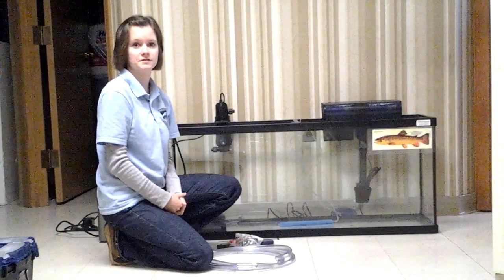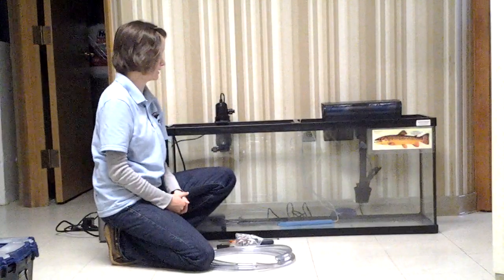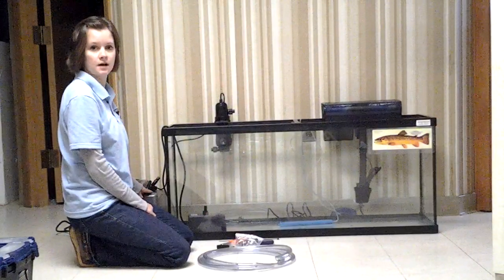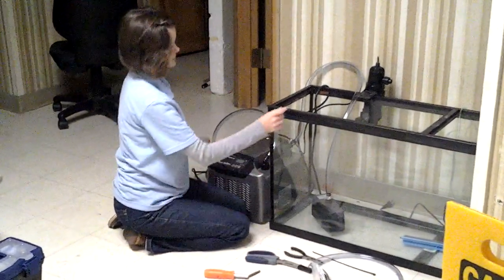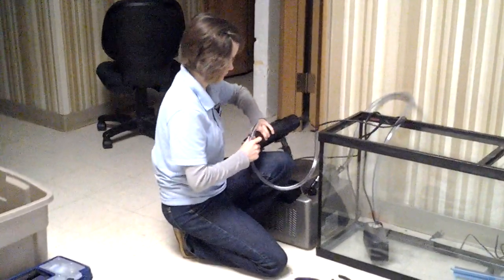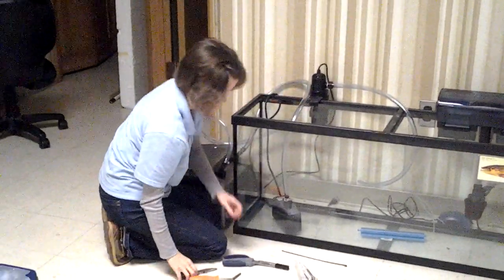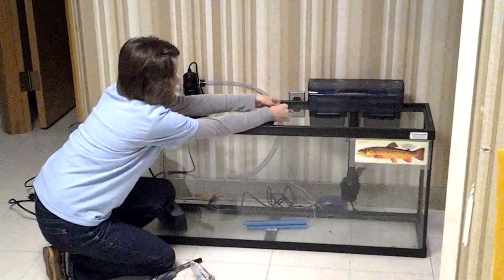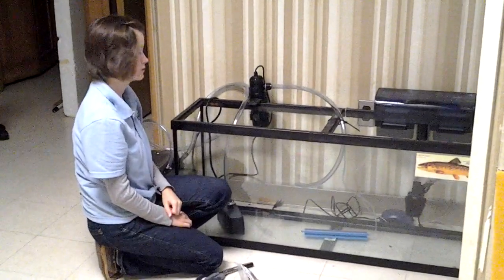Trout in the Classroom pump and chiller set up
Education Outreach and TIC coordinator Krista Hodges show how to set up the submersible pump and tank chiller for a trout in in the classroom tank.